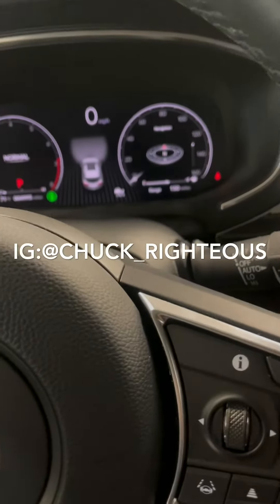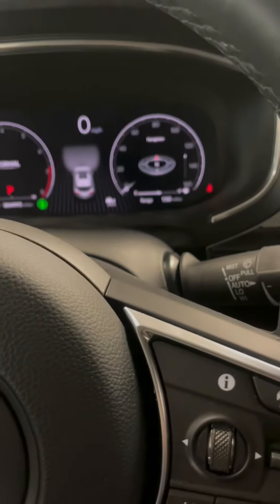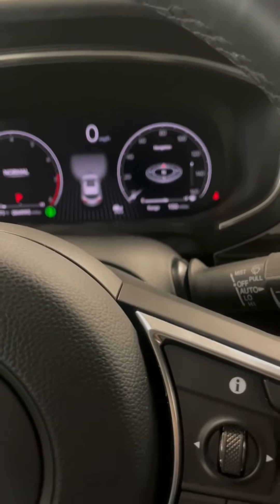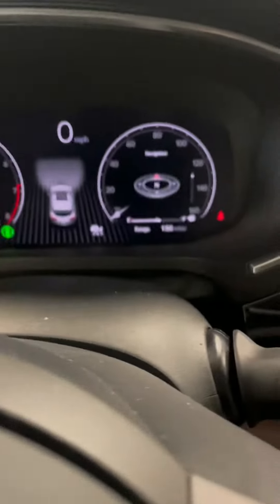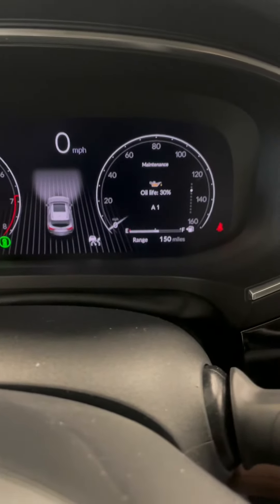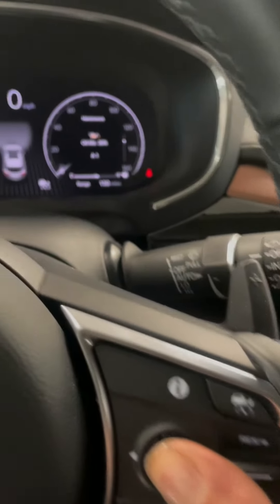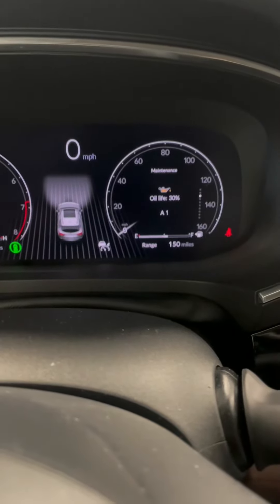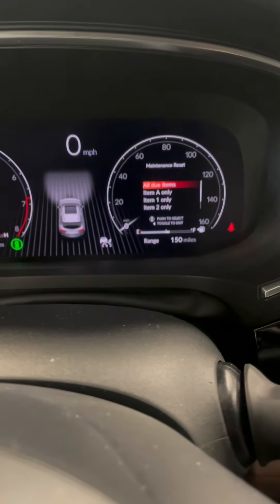2022 Acura MDX Oil Life Reset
This is how you reset the oil life on a 2022 Acura MDX